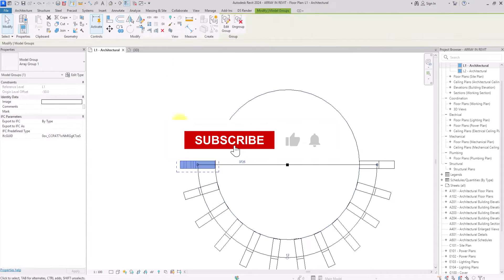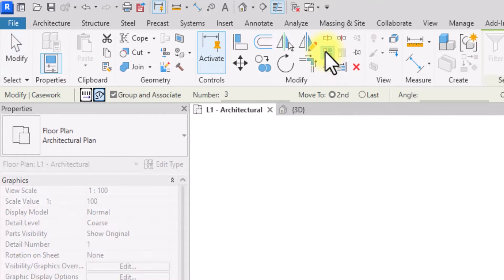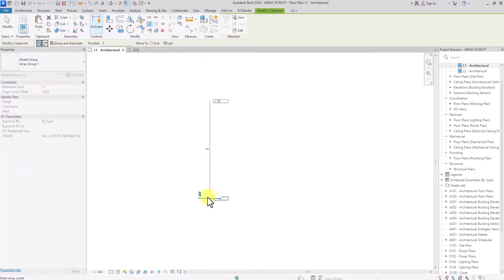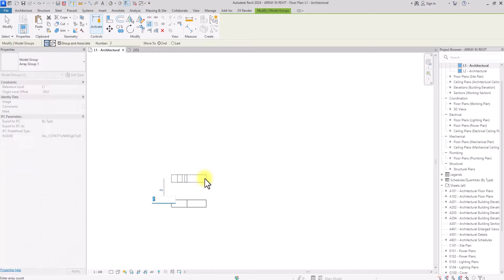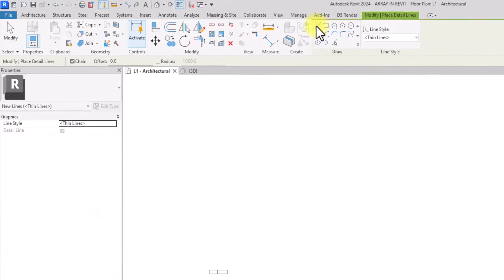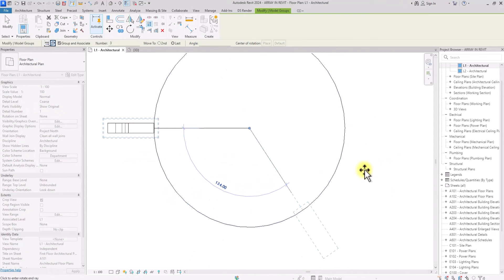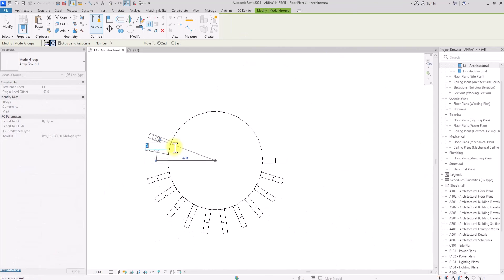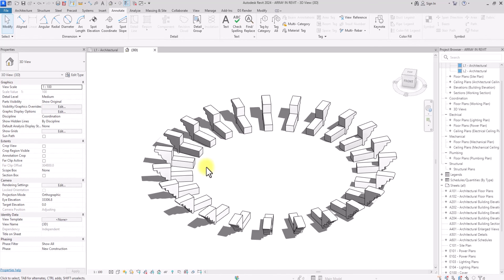How To Use ARRAY In Autodesk Revit 2024/ Duplicate Models Easily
Let's learn how to duplicate files into repetitive multiples in Autodesk Revit.